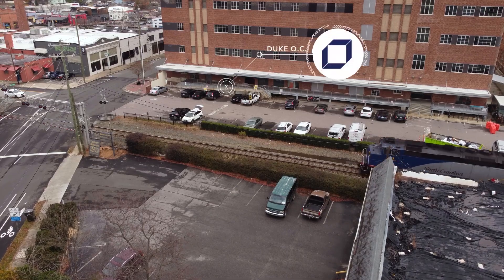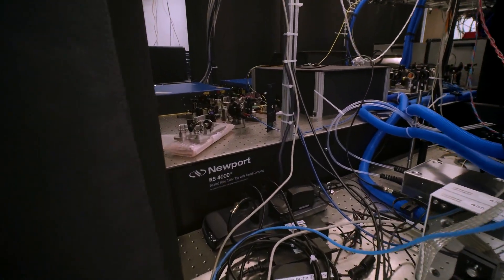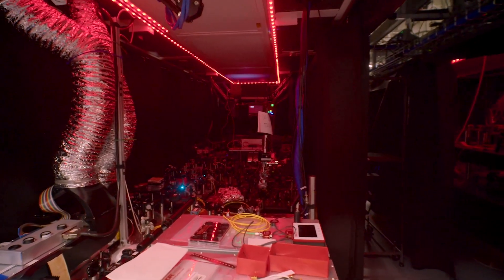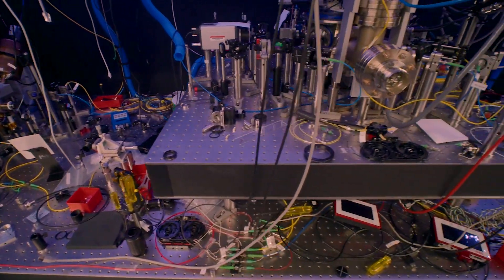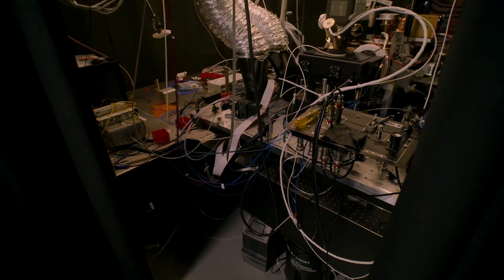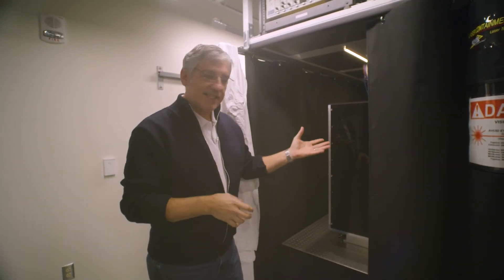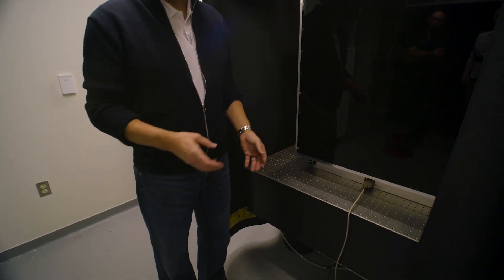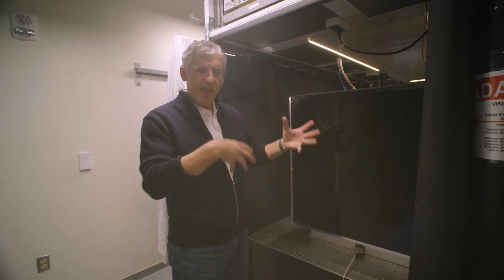Newport Optical Tables Empower the Quantum Computing Revolution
In 2021, the Duke Quantum Center partnered with MKS - Newport to address the vibrational concerns introduced by a freight train less than 100 feet away. Today, with Newport™ RS4000 Series Optical Table Tops and S-2000A Series Stabilizer™ Pneumatic Vibration Isolators, the researchers can position their ions with 50 nanometer accuracy, regardless of the neighboring environmental conditions.

Please follow Dr. Christopher Monroe, Director of Duke Quantum Center, to check out the world renowned Quantum Computing Center and see how quantum computers can run steady state and network together to become more powerful machines, with Newport Optical Tables and Vibration Isolators as foundations.